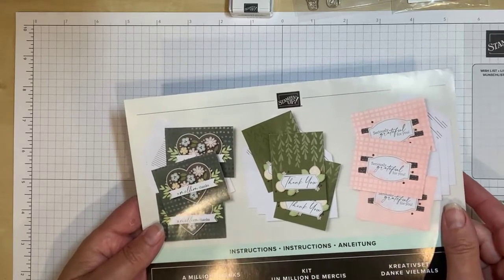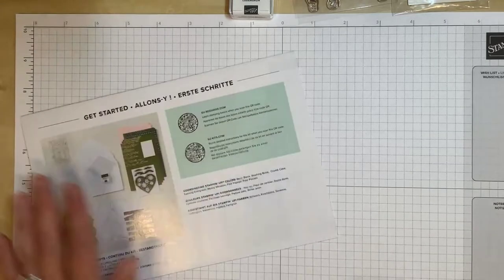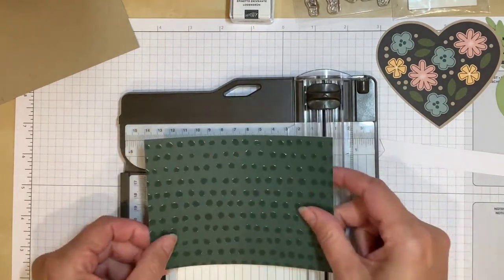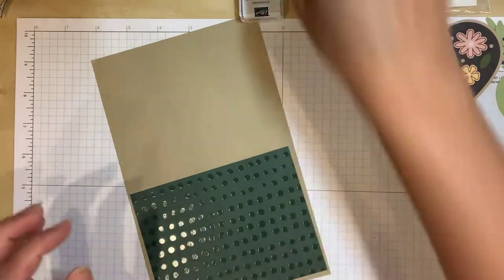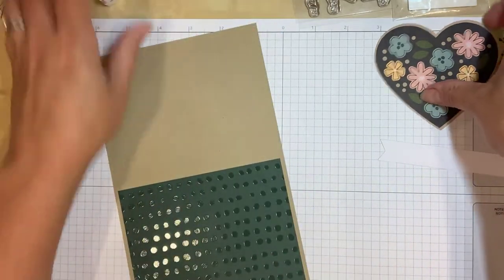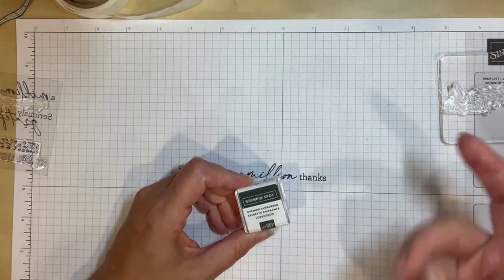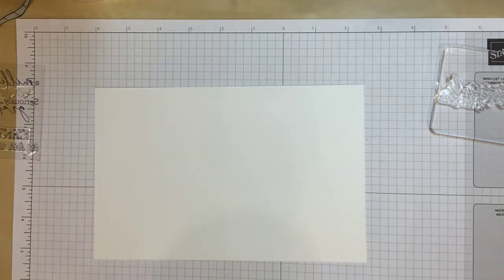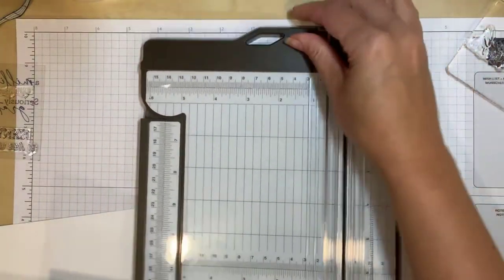Simple Ways to Step Up the A Million Thanks Card Making Kit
Check out how to step up your cards by learning how to add in a few simple layers. The Kits Collection from Stampin' Up! has so many amazing options to try card making for yourself. Today, I've used the A Million Thanks Kit and showed 3 different alternative ideas for you.
If you liked this project and would love to continue receiving ideas and inspiration for your own card making or paper crafting: